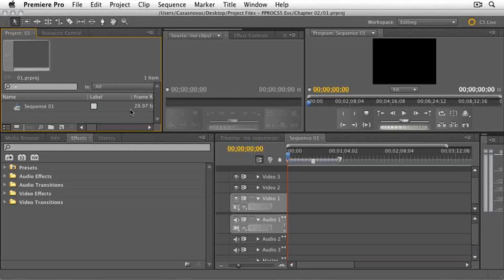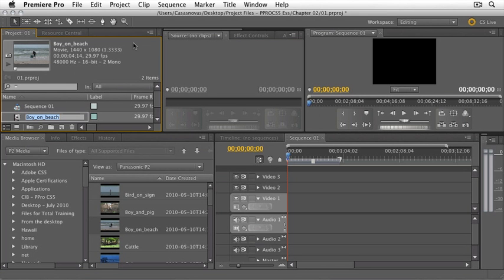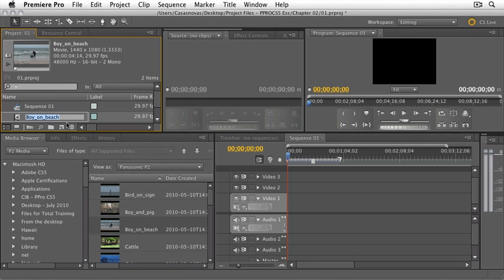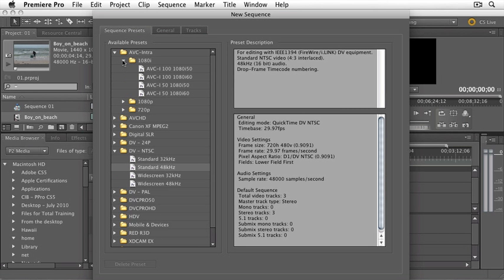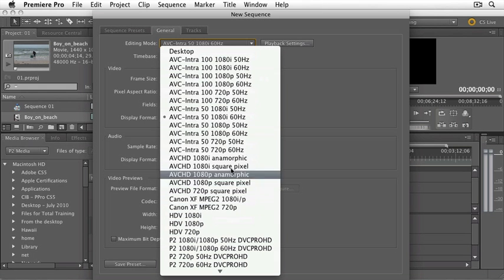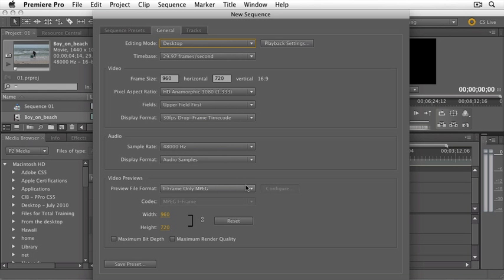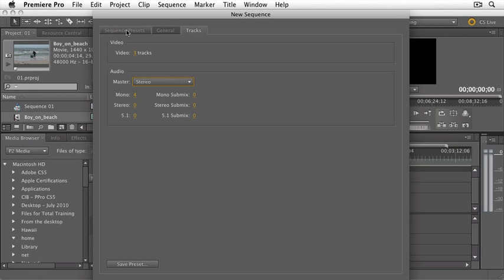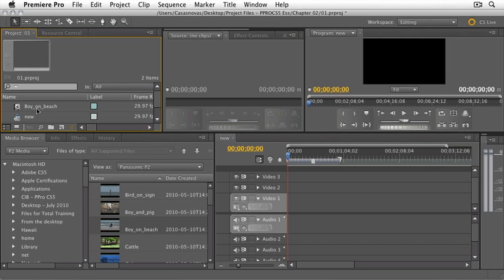premiere chapter 02 02